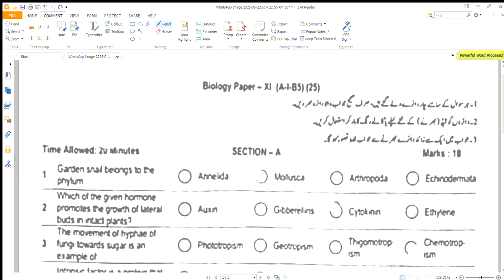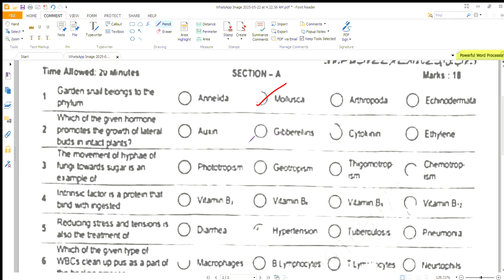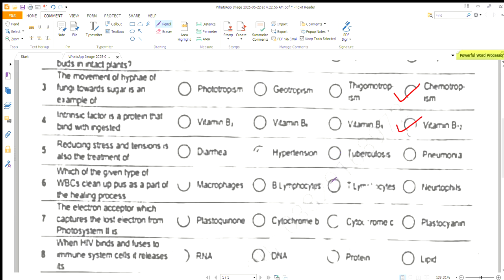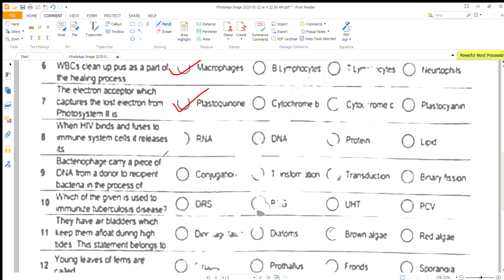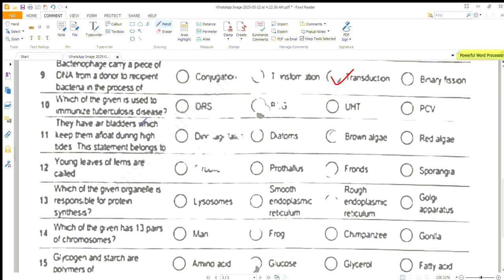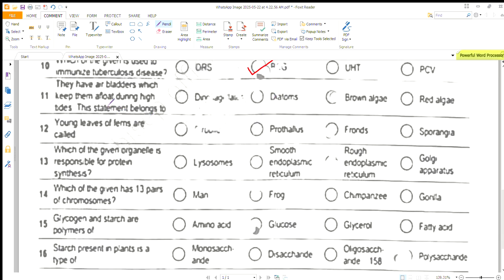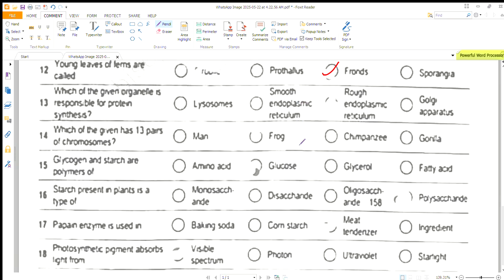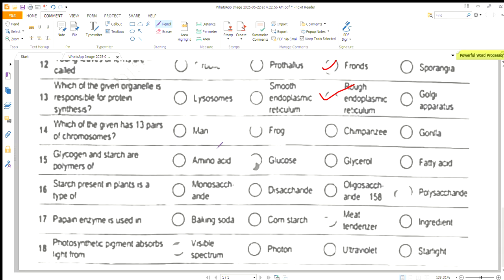11th Class BIOLOGY | MCQ paper KEY | Peshawar Board Paper | May 22,2025